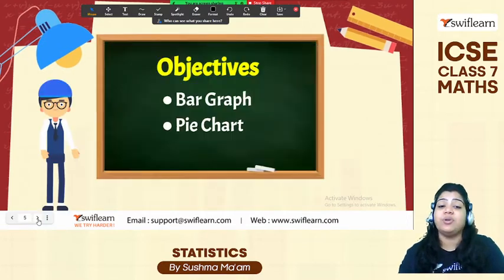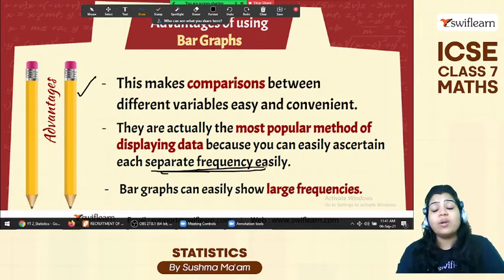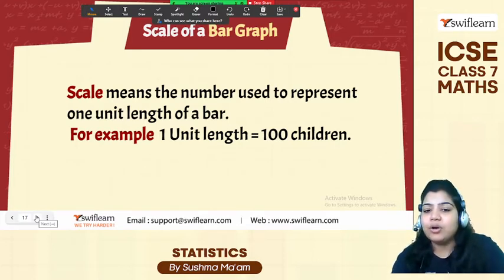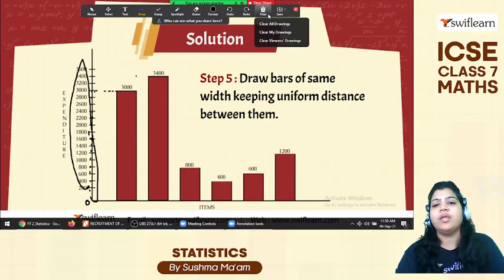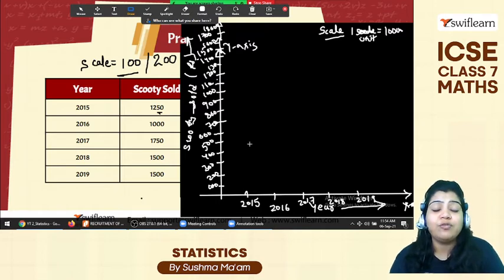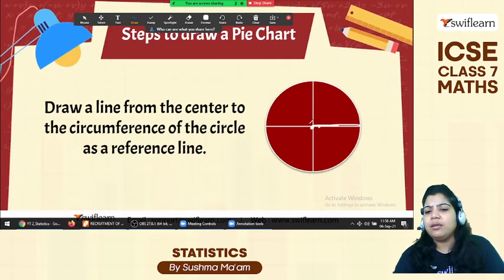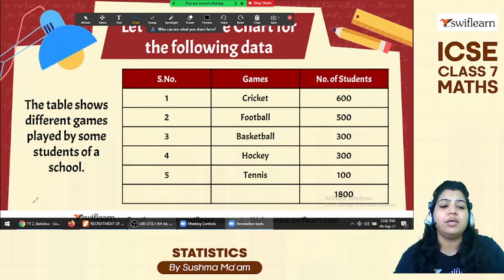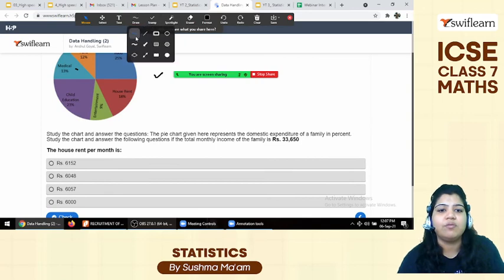Statistics | Bar Graph and Pie Chart | ICSE Class 7 Maths | Session 2 - Swiflearn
In session 2 of Statistics, Sushma Mam will take you through the following Learning Objectives for Maths :

Objectives

➕ Intro 0:00

➕Objective of the session 3:30

➕Bar Graph 05:04

➕Advantages of Bar Graph 06:56

➕How to make Bar Graph 08:30

➕Scale of a Bar Graph 12:00

➕Practice Questions 13:20

➕Pie Chart 23:10

➕How to draw Pie Chart 24:00

➕Practice Questions 25:28

➕Outro 34:10

Statistics

Statistics:-A study dealing with the collection, presentation, interpretation and analysis of data is called as statistics.

Data:-
Facts or figures that are numerical or otherwise, collected with a definite purpose and provide valuable information for interpretation and analysis are called data.
Most of the available data is raw data.
Raw data can be arranged systematically in order to draw meaningful inferences.
Data collected directly from the source through observation or conversation, or participation is called primary data.
The data gathered from a source where it already exists is called secondary data.
The difference between the highest and lowest values in the given data is called the range of the given data.
Graphic Representation of data:-
Bar chart:
1.A diagram representing the frequency distribution for nominal or discrete data with comparatively few possible values.
2.It consists of a sequence of bars or rectangles corresponding to the possible values.

Histogram:-
1.A histogram is a graphical representation of a frequency distribution in the form of rectangles.
2.The class intervals are taken as bases and the height is proportional to the corresponding frequency.
3.It is drawn such that there is no gap between successive rectangles.

Frequency Polygon:-
1.Draw a histogram with the frequency distribution.
2.Take the mid-points of the upper horizontal side of each rectangle.
3.Take the mid-points of two imaginary class intervals, one on either side of the histogram.
4.Join these mid-points by line segments one after the other.

Mean:-.Mean is found by adding all the values of the observations and dividing it by the total number of observations. It is denoted by x and also known as average.

Formula to find mean:
Ifx1,x2,x3...xnare number of observations, then the mean is given as:
Mean =∑xi/ n where xi′s are the values of x as i varies from 1 to n.
For large number of observations and some repeated observations, the mean is found as∑fixi/ ∑fi,wherexi′sare the values of  x as i varies from 1 to n and fi is the number of times each observation is repeated.